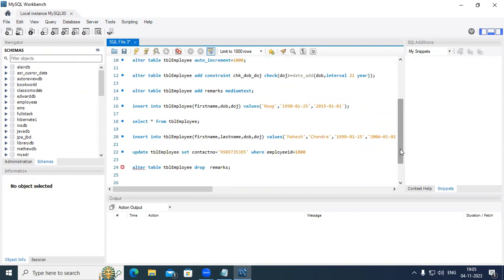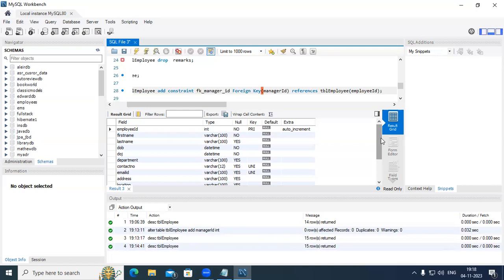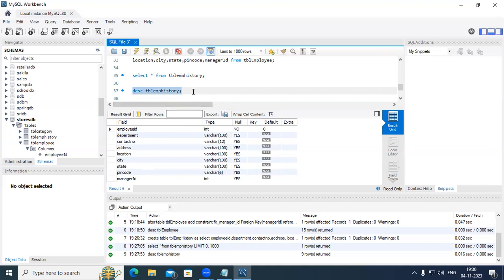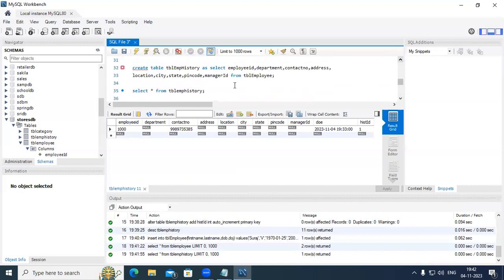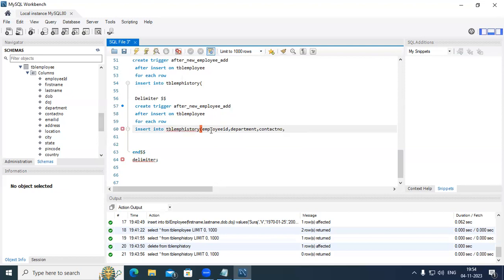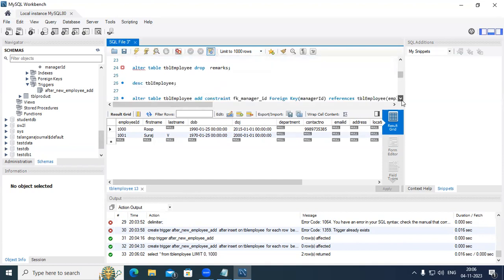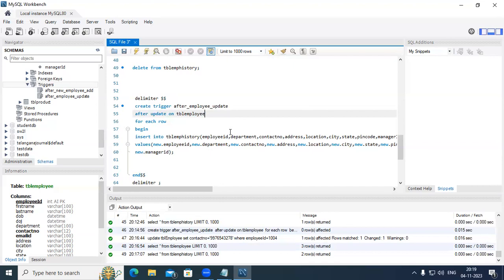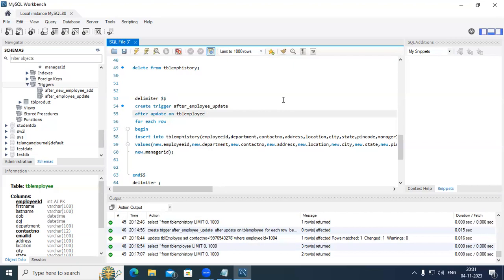MySQL Triggers, Alter and Drop Commands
MySQL Triggers (After Triggers), Alter and Drop Commands

Training Batch for FullStack Developer:

Starting: 15-Nov-2023
Duration: 2 months, 1 hr/day Monday to Saturday
Training Mode: Online

      08:30AM EST
      09:30AM CST
      05:30AM PST